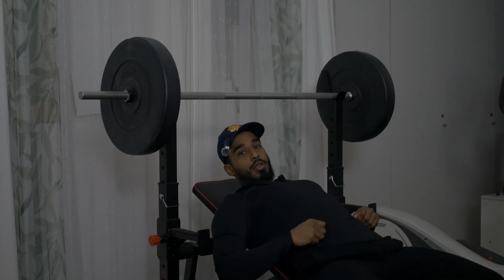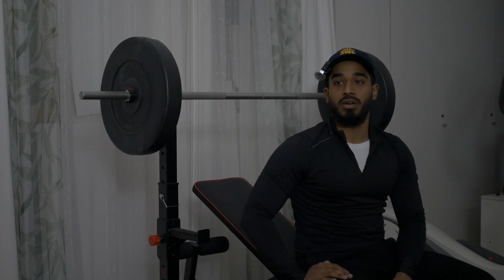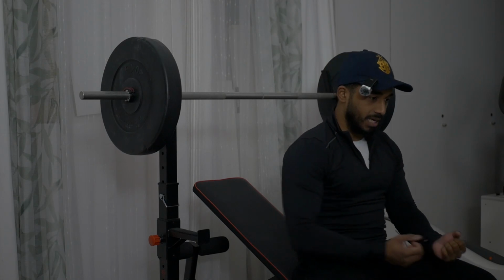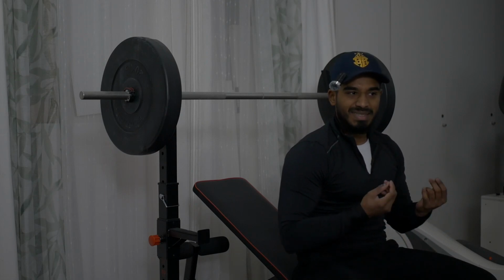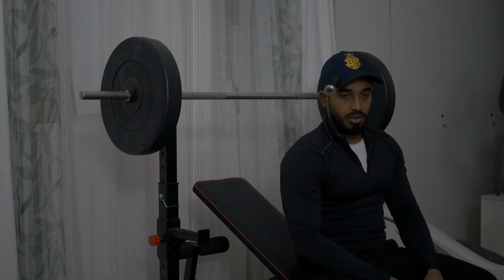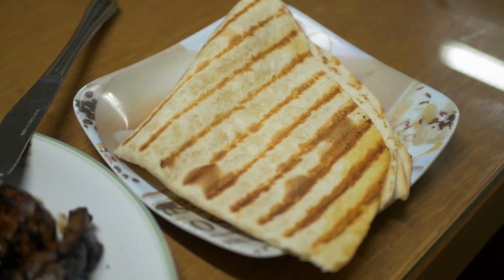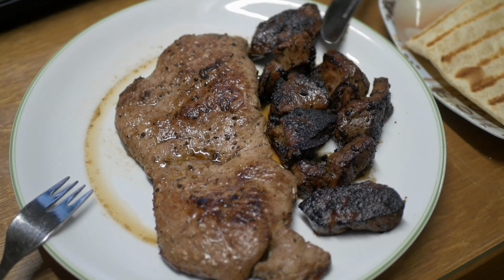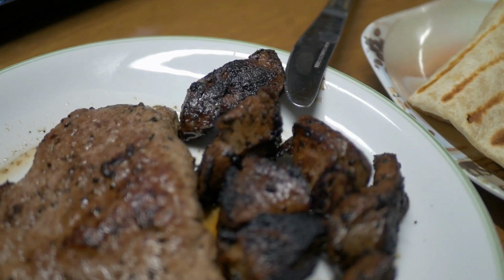Day 7: Chest // Don't Blindly Follow People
It's chest day. I tried a pre-workout but it wasn't as good as I thought. I also talk about why people shouldn't blindly follow others and instead should think critically about what influencers preach. But that doesn't mean you can't learn from them.